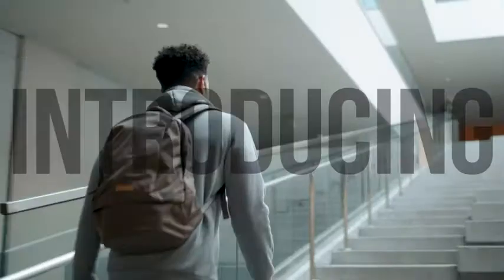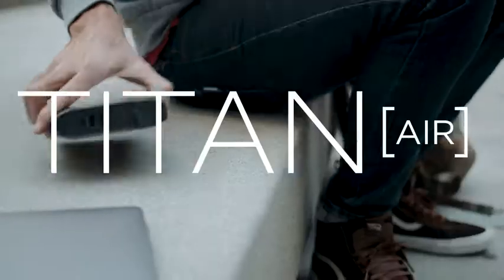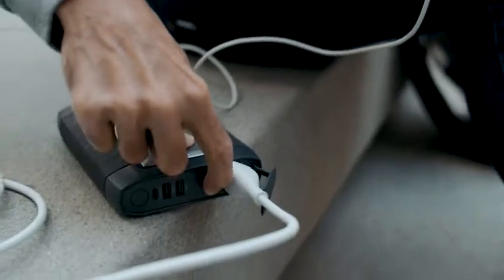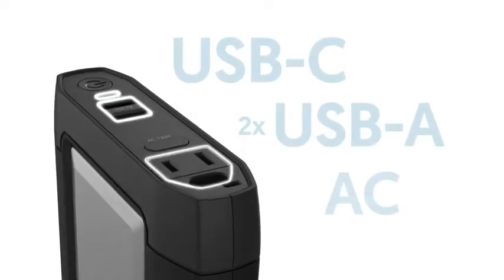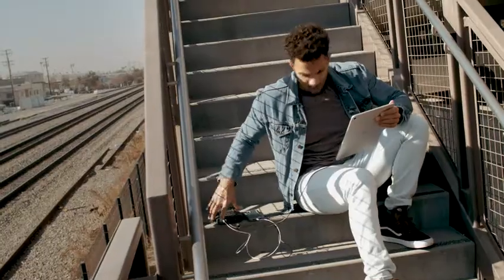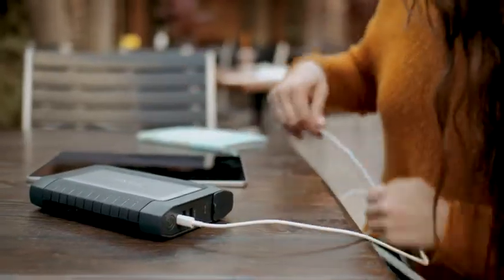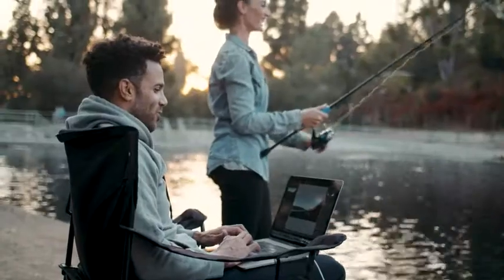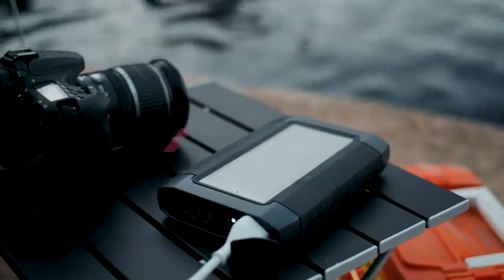Raptic Titan Air Portable Power Station with 4 Outputs